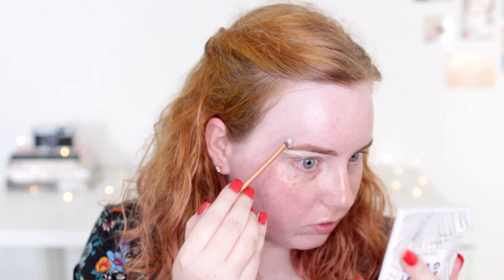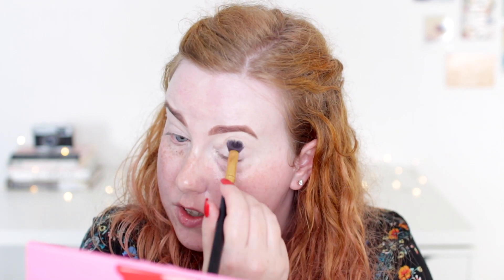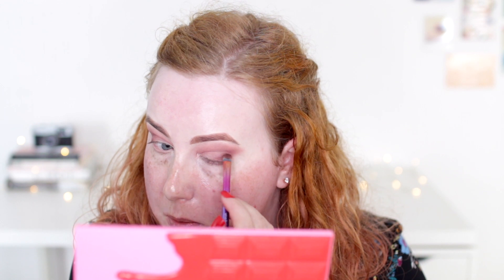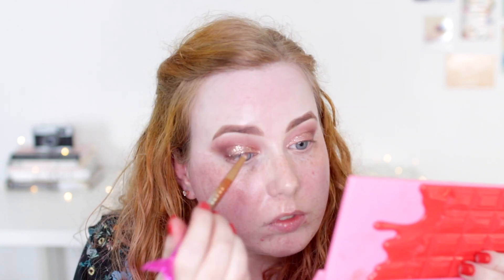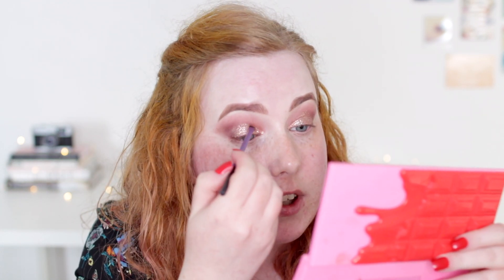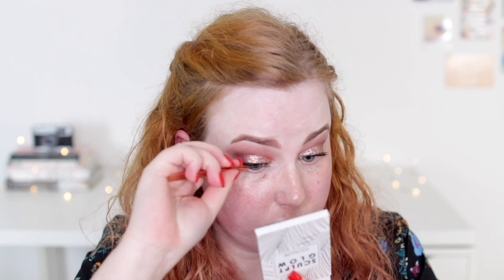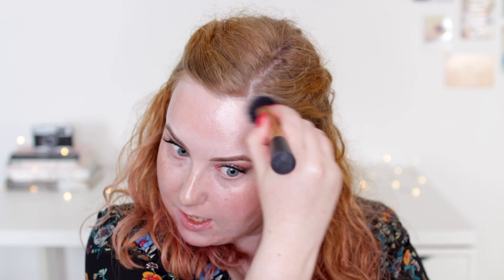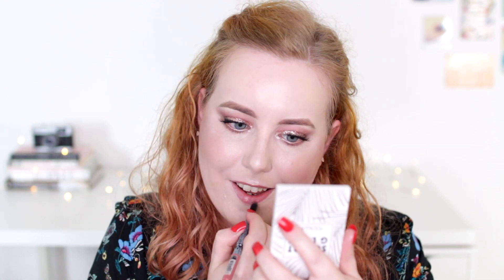Rose Gold Autumn Makeup Tutorial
I love creating Autumn makeup tutorials. Today I’m sharing a classic rose gold glitter eyeshadow look, featuring drugstore and affordable products.

If you're new, hello! I'm Alice. I'm 29 years old and live in Manchester.

Revolution Eyebrow Pomade in Blonde
NYX Professional Makeup Micro Brow Pencil in Taupe
Collection Colour Lash Mascara Clear
Revolution Conceal and Define Concealer in C0.2
I Heart Revolution Chocolate Cherry Eyeshadow Palette
UCANBE Glitter Paste in 04
Primark Tulip Tip Eyeliner Pen
Aliexpress Heated Eyelash Curler
Pudaier Magnum Mascara Rocket
Revolution Skincare Rosehip Seed Oil - Gold Elixir
Revolution Camouflage Corrector Palette
Maybelline Dream Satin Liquid Foundation in 03 True Ivory
Revlon Colorstay Foundation For Normal/Dry Skin in 110 Ivory
L’Oreal Infallible Concealer Pomade in 01 Light
Primark My Perfect Colour Concealer in Porcelain
Revolution Pro Skin Finish in Luminescence
Focallure Sculpt Glow in 01
Focallure Baked Blush in 06
I Heart Revolution I Heart Diamond Girls Best Friend
Primark Lip Liner in Taupe
Revolution Pro Fix Fixing Spray

Camera: Canon 700D
Lens: Sigma 30mm f/1.4
(Sometimes I use the Canon 40mm f/2.8 STM Lens or the 50mm f/1.8 Lens
Photos and vertical footage taken with iPhone 7